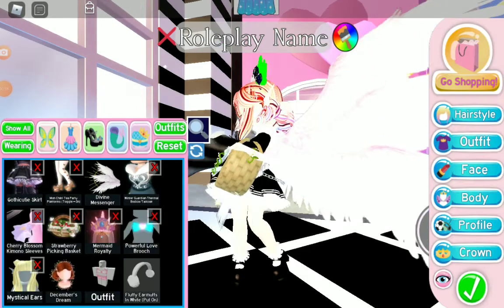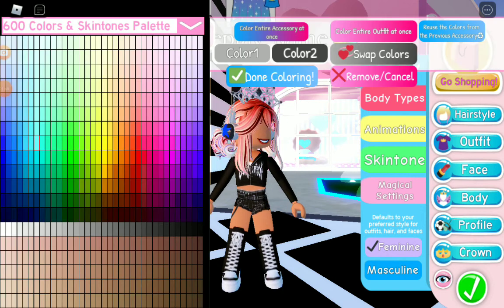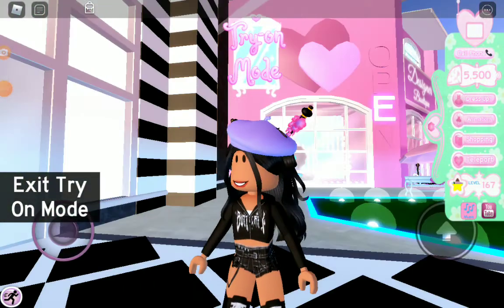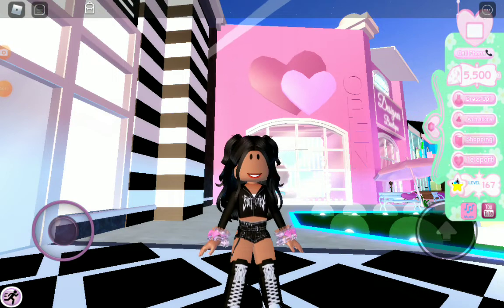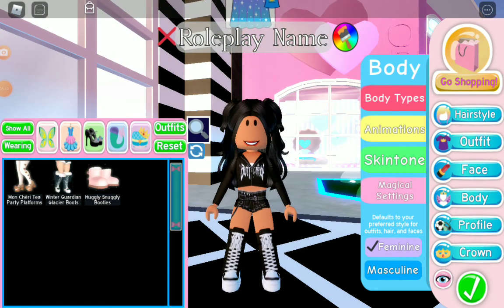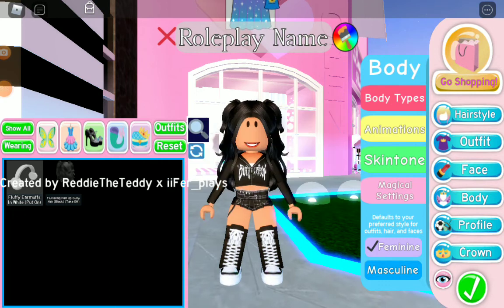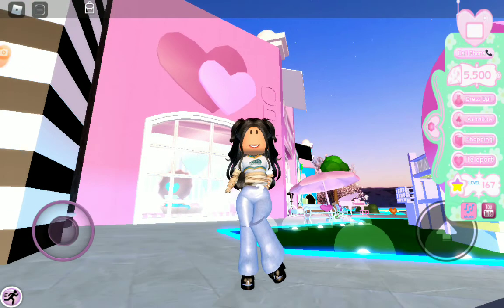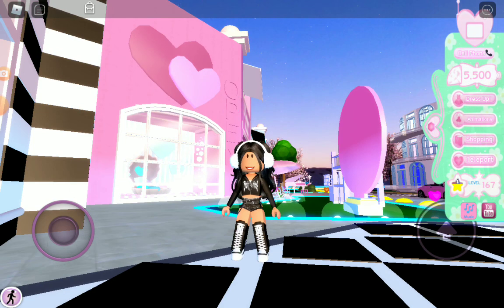Royale high outfit hacks! ♡no thumbell♡With voice!/Royale High/CallmehCora